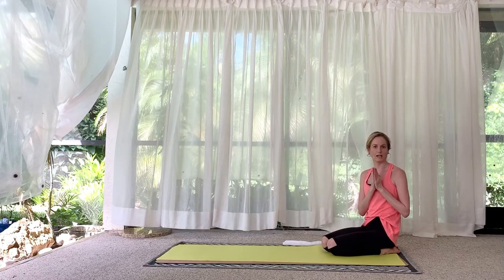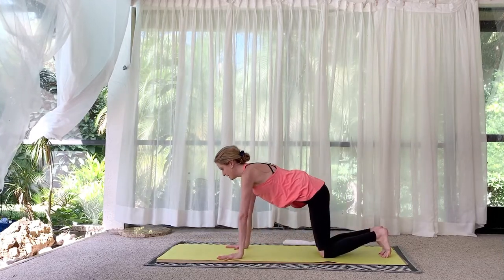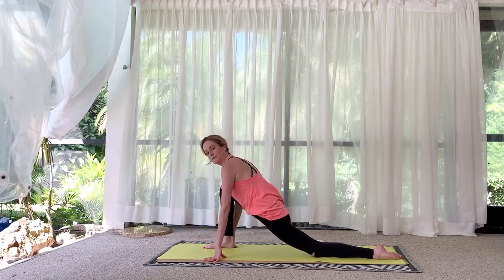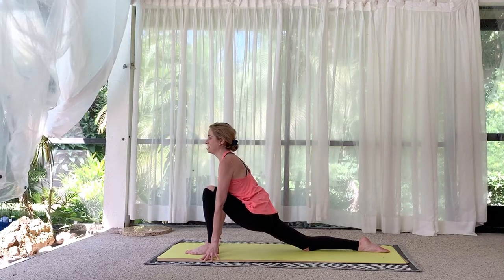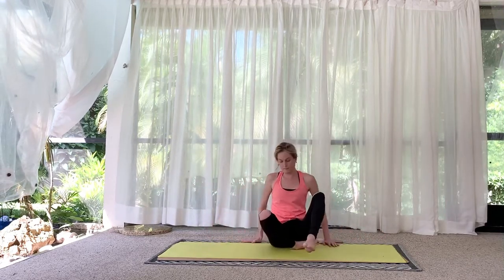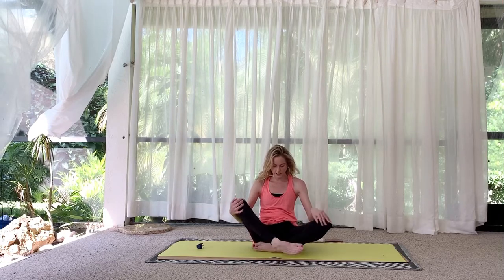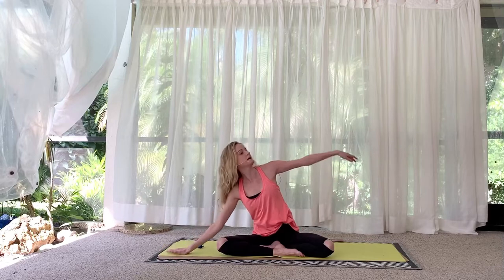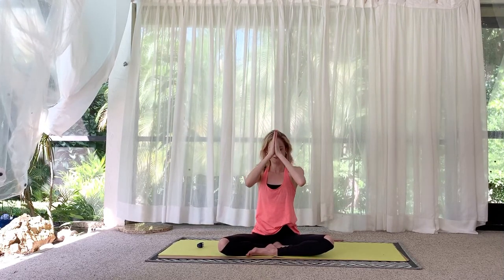At Home Yoga Workout - Full Body Stretch - Beginners Flexibility - Legs & Hips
Welcome!  Thank you for being here. My name is Alex.  This will be a lower body stretch - just about 10 minutes to focus on your hamstrings and your hips.  Begin in a Child's Pose.  Big toes together, knees are apart.  Walk your hands forward, and arrive.

Yoga Workout
How to At Home Yoga
Flexibility Yoga
Yoga for Beginners
Yoga Stretch
Yoga to Relax
Yoga Practice
Yoga
Health
Yoga Workout
Flexibility Yoga
Yoga for Beginners
Yoga Stretch
Yoga to Relax
Beginner Flexibility
Yoga Practice
Yoga
Health
yoga for beginners
yoga at home
yoga video
beginners yoga
full body yoga
full body yoga workout
youtube yoga
workout yoga
yoga flow
yoga class
total body yoga workout
stretching yoga workout
At Home Yoga
Gentle Yoga

At Home Yoga Workout Stretch for Lower Body - Beginner Flexibility

Filmed 10/30/20